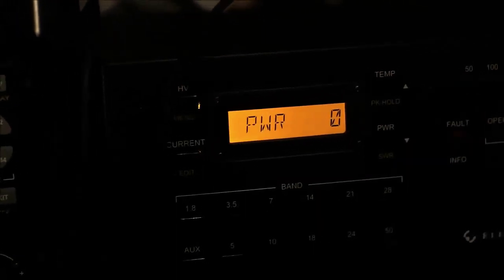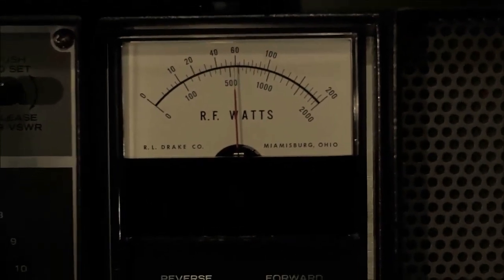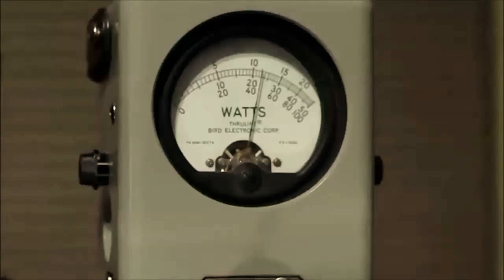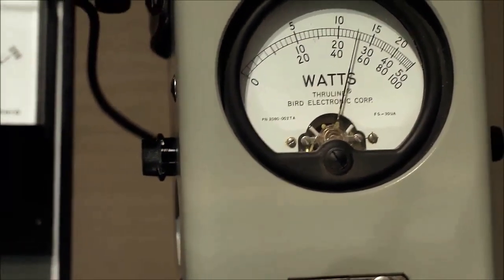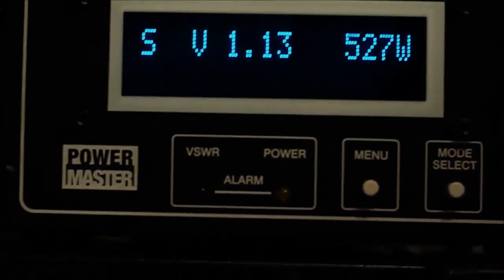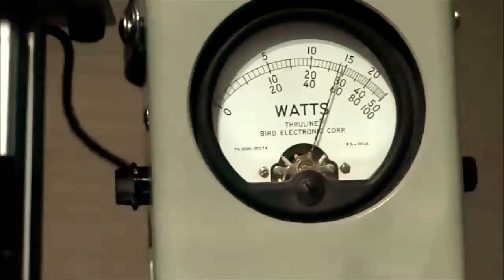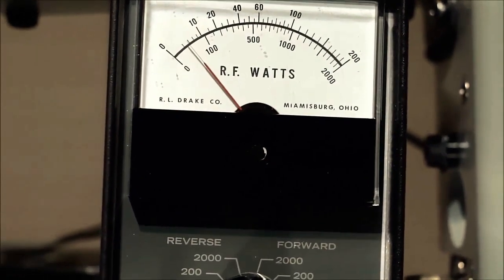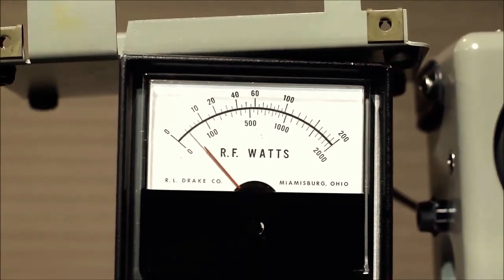Ham Radio Basics--What Wattmeter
What your watt meter is showing may not be very accurate.